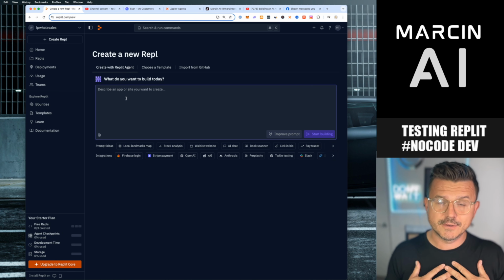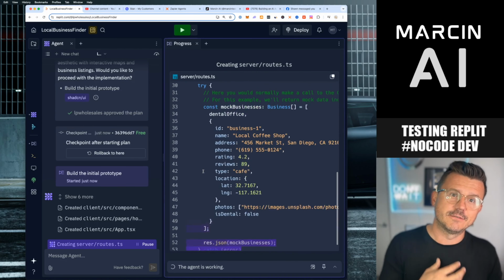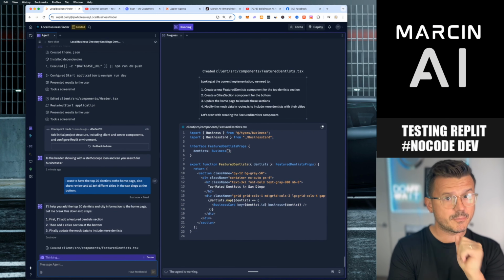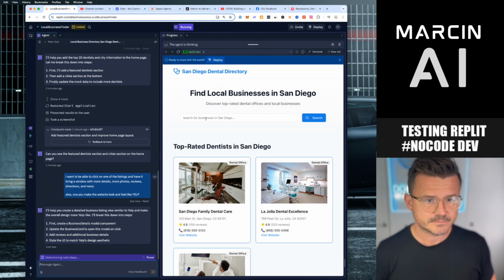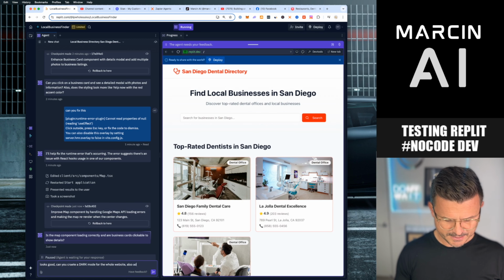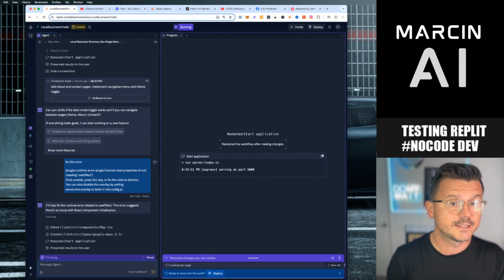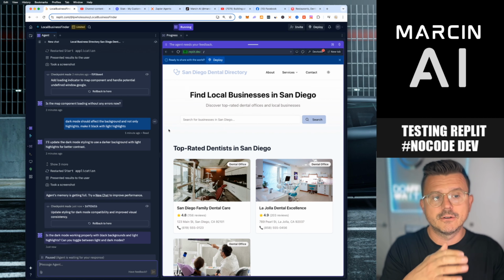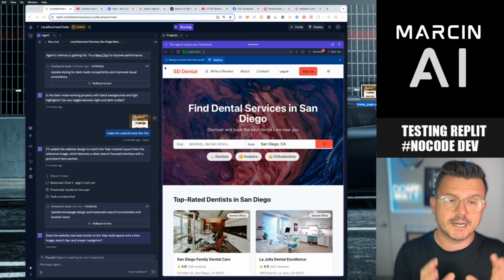Better Than Cursor, Bolt, Lovable, V0 and Webflow? Replit AI Coding Power in 2025!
Are you ready to supercharge your coding game in 2025? In this video, we explore how Replit AI outshines tools like Cursor, Bolt, Lovable, V0, and Webflow, combining them into one powerhouse for developers and no-coders alike. 🚀 From building SaaS to scaling apps effortlessly, Replit AI is changing the way we create in real-time.

Whether you're a seasoned dev or just starting out, this tool might be the ultimate game-changer you've been waiting for. Watch now to see why Replit AI is leading the charge in the future of coding!